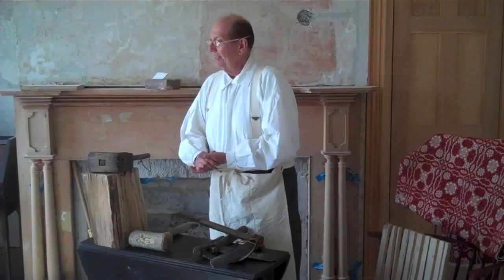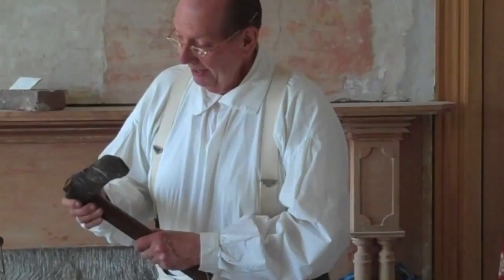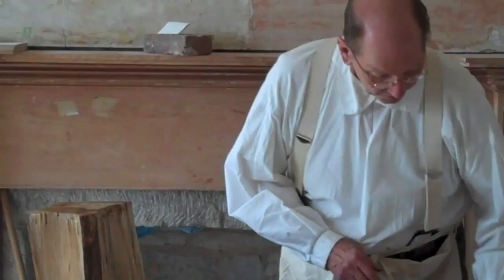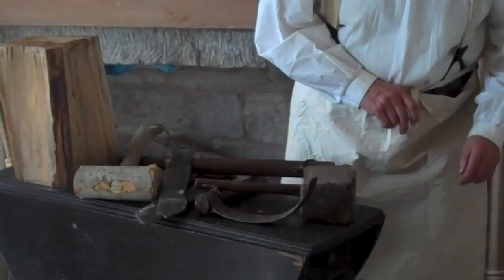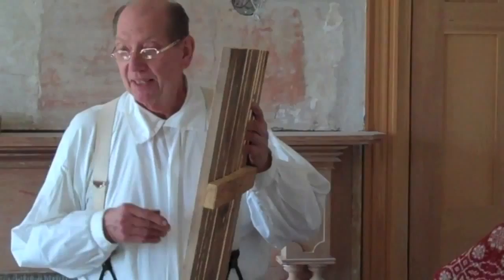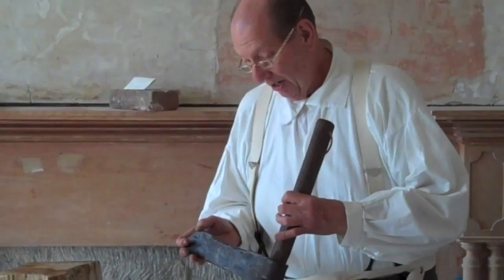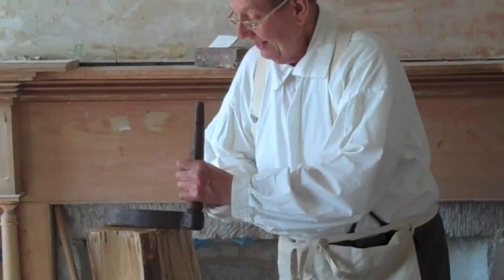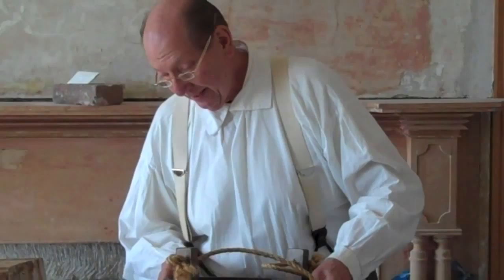Carpenter- John Reynolds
Making history come to life at the Hull House.